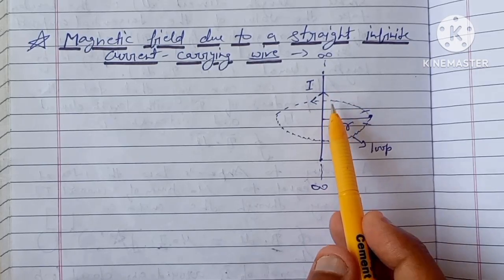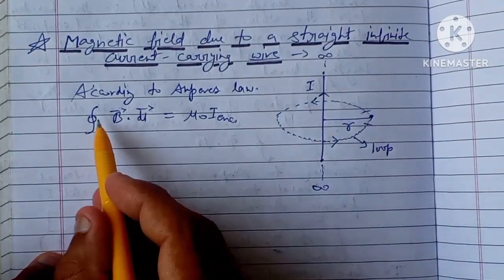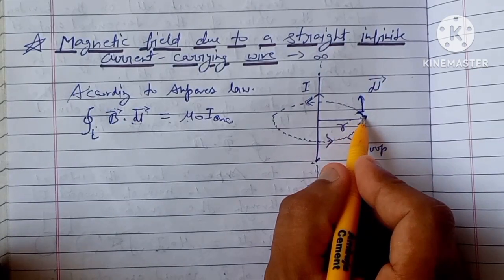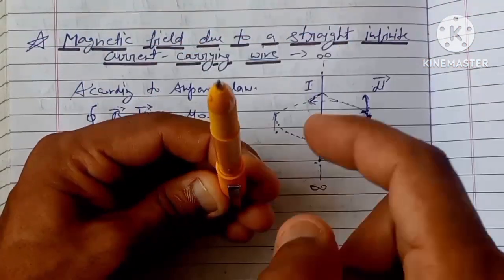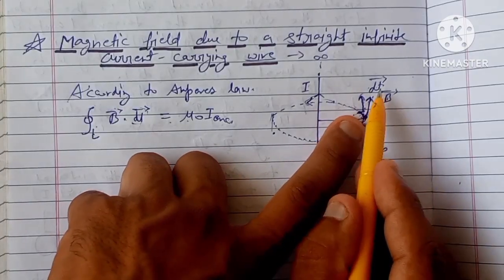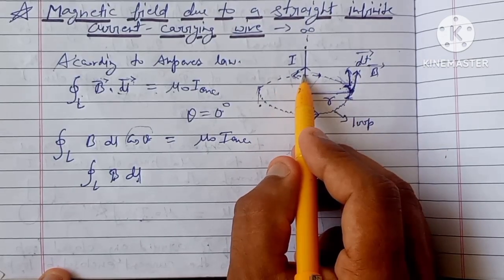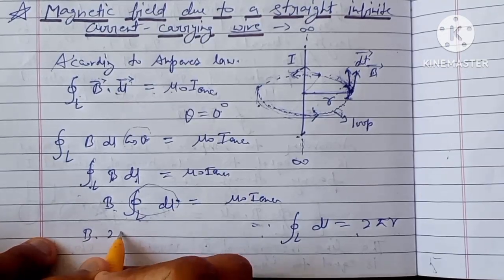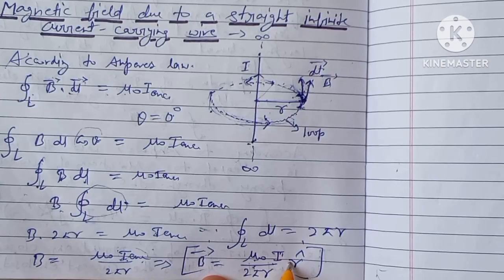Magnetic field due to a straight infinite current carrying wire|| moving charges and magnetism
Magnetic field due to a straight infinite current carrying wire.